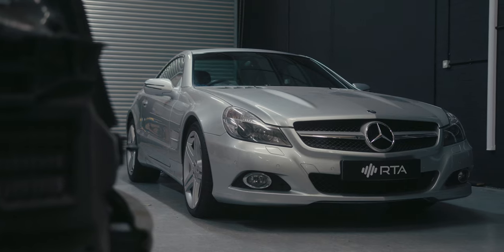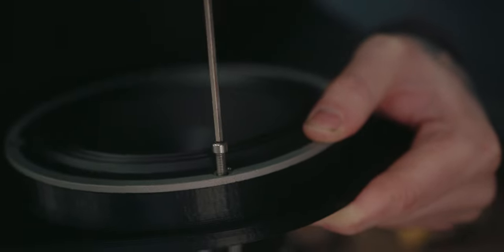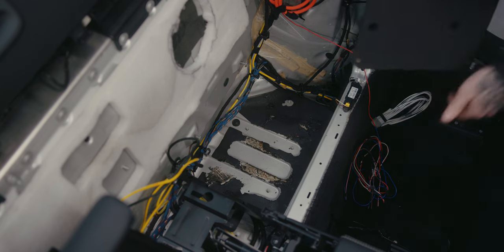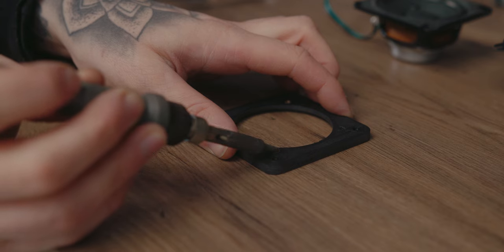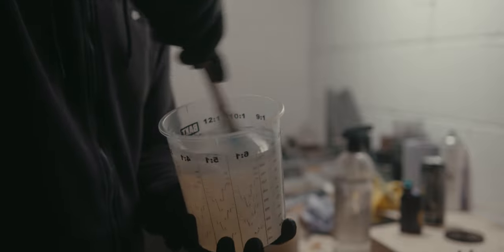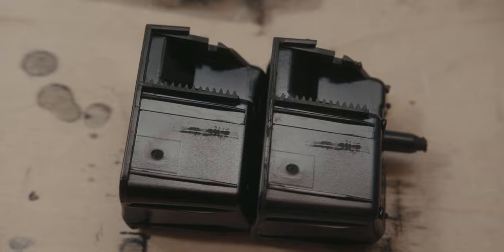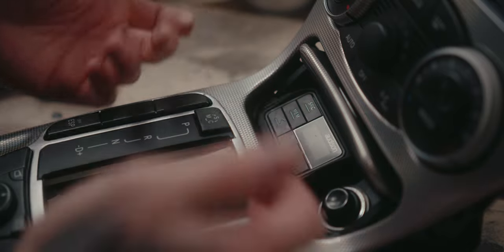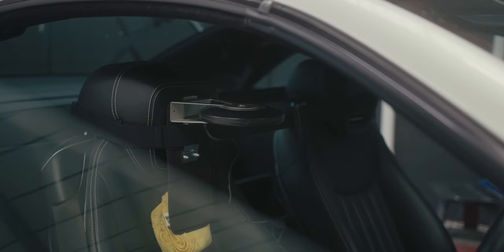It's More Than Just Speakers And Wiring // Mercedes SL350 Audio Upgrade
Going into full detail in this one! I’ll be walking you through the entire audio upgrade in the Mercedes SL350, taking a look at a custom 3D printed speaker adapters, CNC machined amplifier mount, custom mould making for a DRC controller, and the full audio system itself.